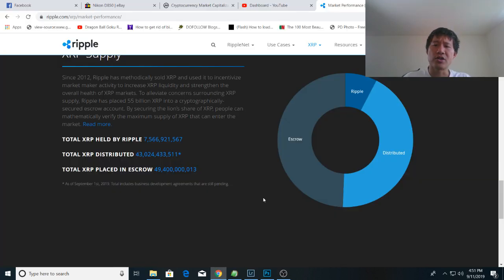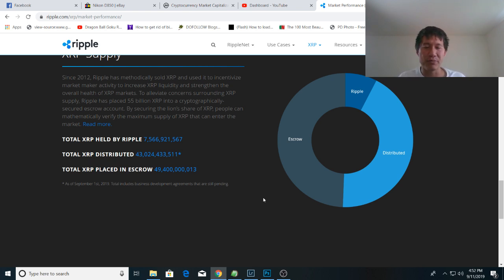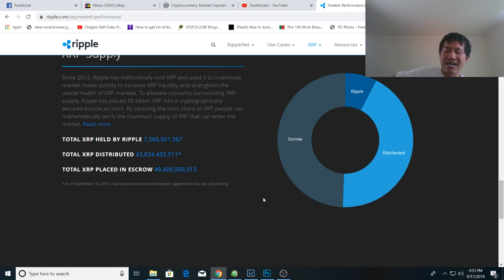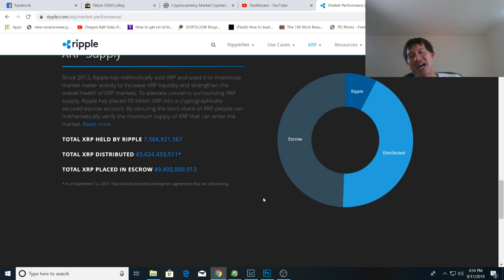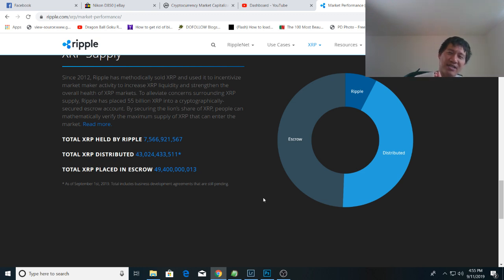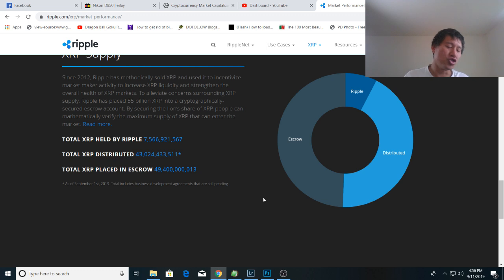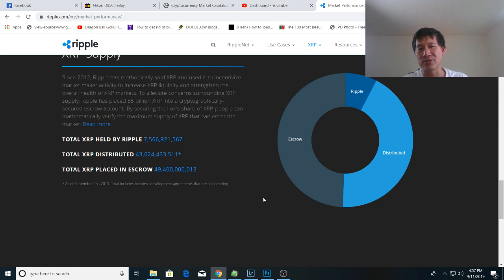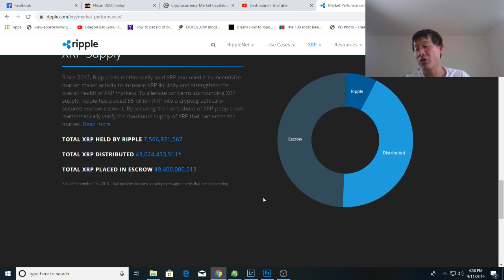XRP Escrow now under 50% of total supply, but how much XRP does Ripple really own?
Doge: DFVVjTa4uYVdu1MXN2Qupat1joWagVRTFr

TRON: TUPeF4WHFXRhoTScsGfSA3a9rqE3PGKsWF

VET: 0xb1f2b3577d9a8f8675b0f88f0a29a0184a2e099c

Litecoin: LNAqsVi5hbzdpC8r5znEVLn5Jgg1ggdHbi

BAT: 0x48bF2E5b577fe45772A63562BD10eB43139e9E47

Bitcoin: 1NaGmq5A6ULmSytAYPjmcuAkm55GSFr83K

Ethereum: 0xc49c42e1aEd6F645d67DA4eA512b69C31f7d477d

XRP:
Address: rw2ciyaNshpHe7bCHo4bRWq6pqqynnWKQg

IOTA: DKQFZYPUHDCRFFYGWZQJACSIHBFNTOYMFOJMVMVUALMQYJTYUYDY9M9SCFJMM9EBEJEVCZLVNMBAKMXN9QTYLBNQ9W